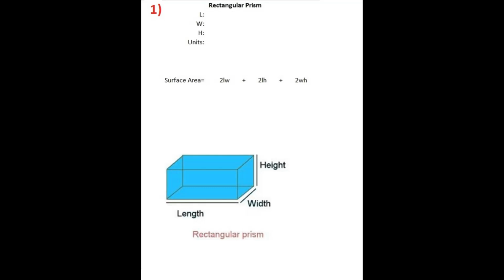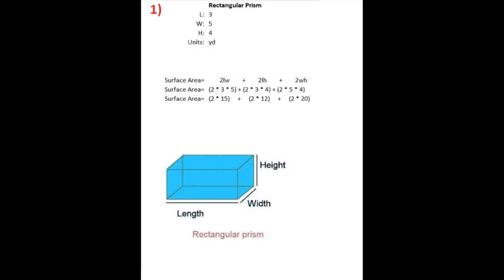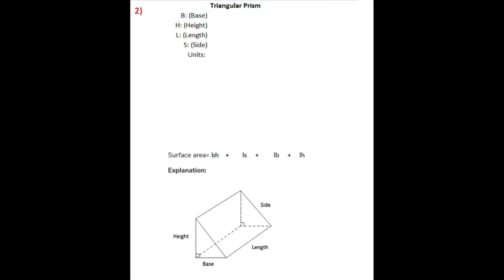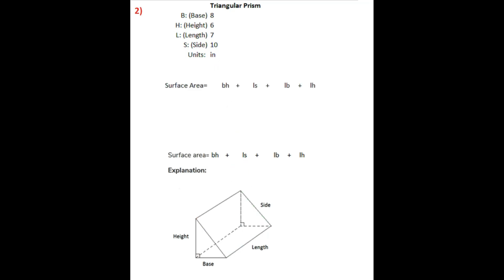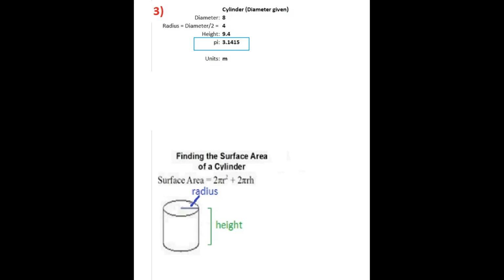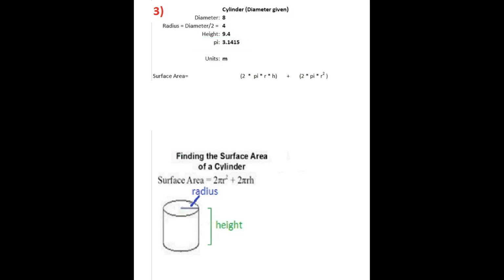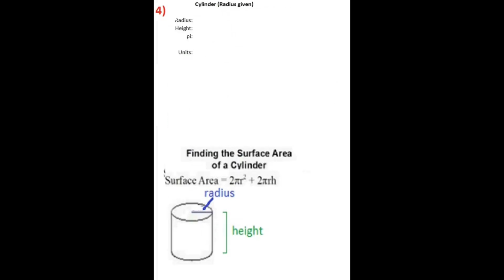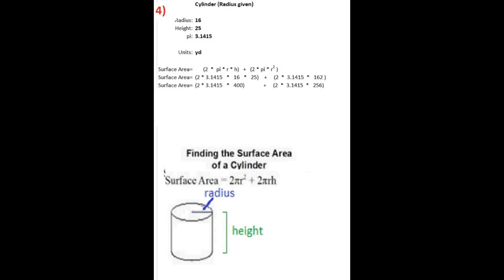5 Minutes of Math- 14Mar2018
Today's topic: Surface Area

I am back! Thanks for your patience!